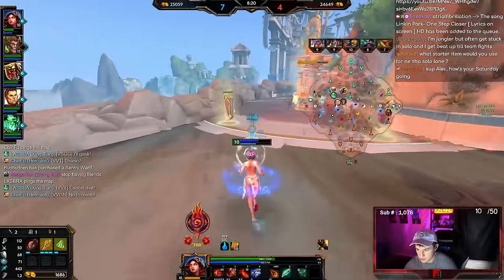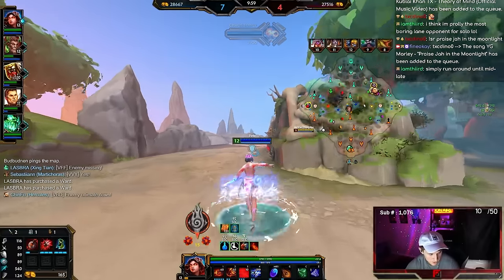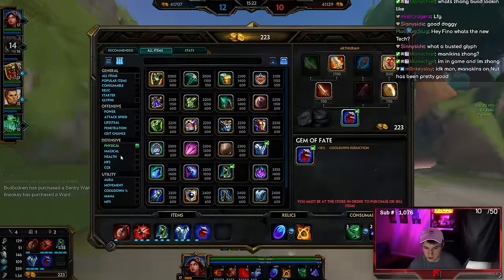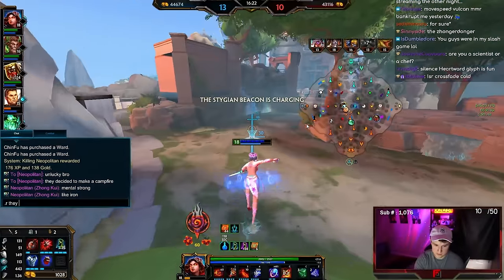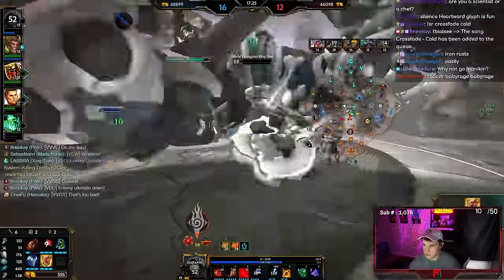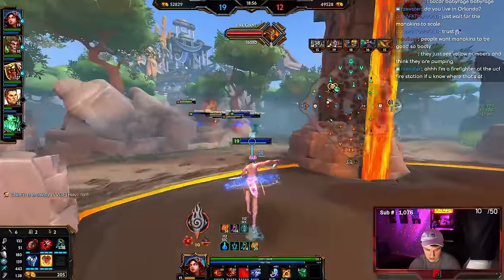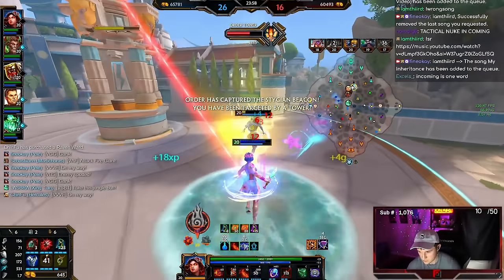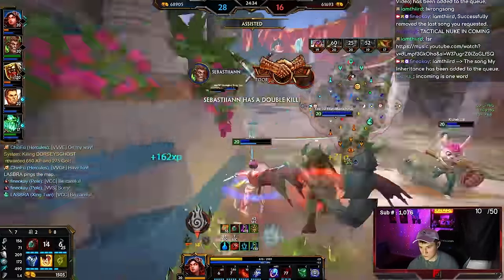TANK EXPLOSIVE SEAGULL BUILD HAS INSANE DAMAGE!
Edited by: